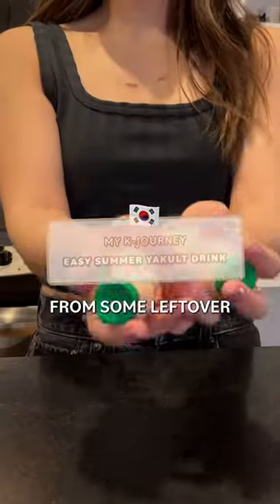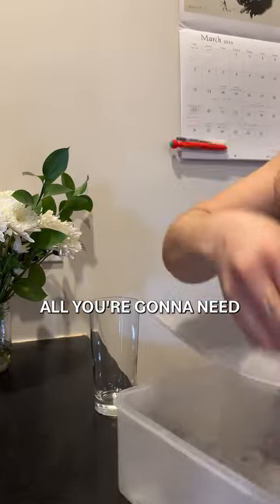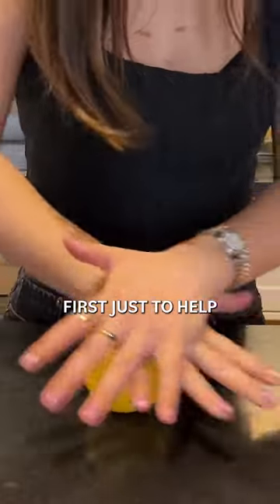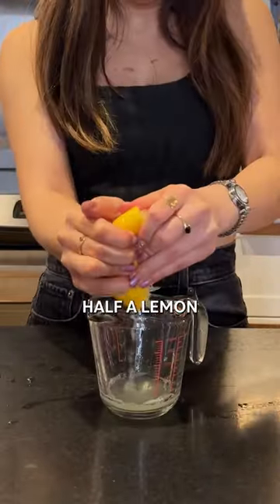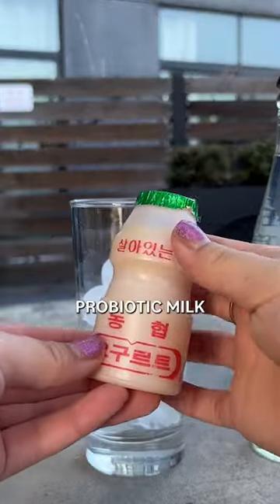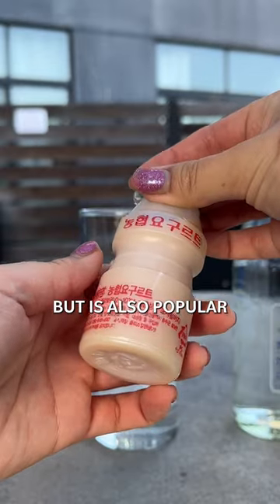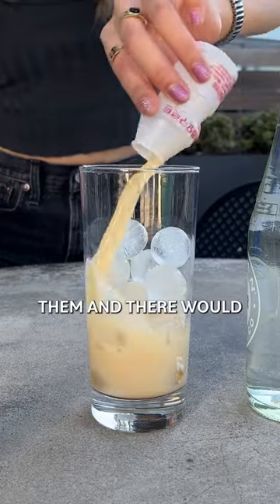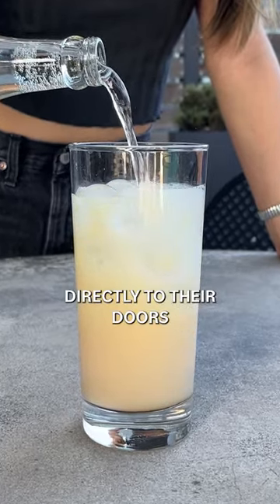EASY YAKULT DRINK RECIPE 🇰🇷😋☀️